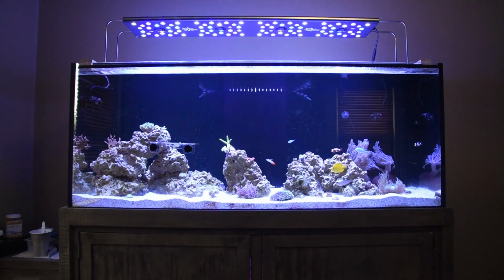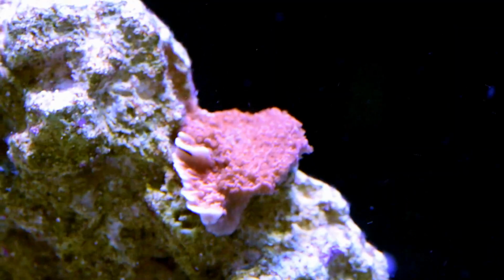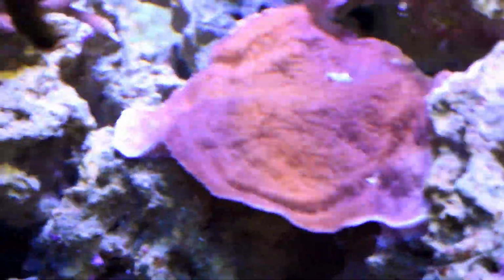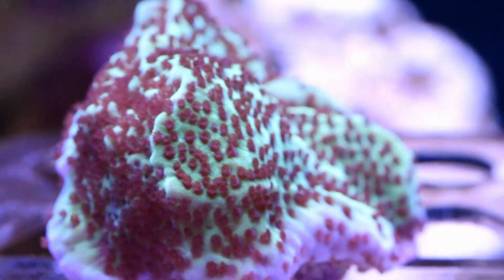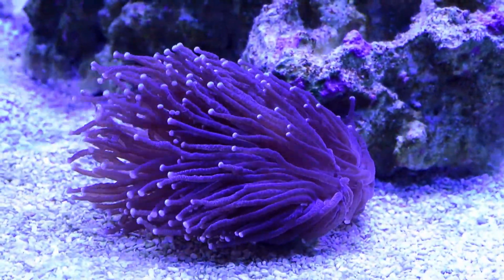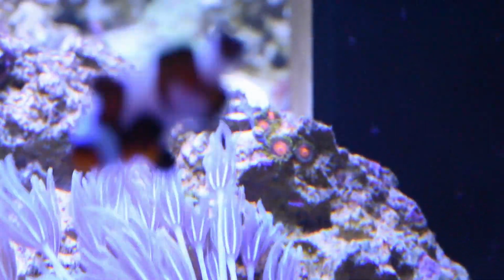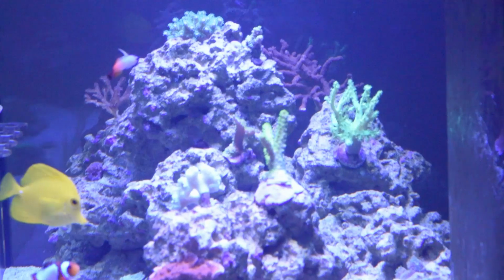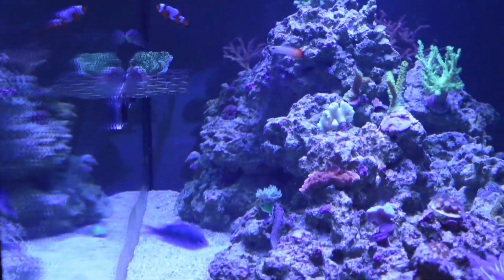150g Reef Tank: Ep 15 - Coral Health and New Equipment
Weekly update on my SC Aquarium 150 gallon tank.

Notable changes:

Discussing the health of various corals.  Ordered a Red Sea ReefWave 45.

Reef Breeders Photon V2+ 50" LED Lights
SCA-302 Skimmer
Atman PH3000 Return Pump: (would not recommend)
2 Jabao OW-50 Wavemakers
Tunze 3155 Auto Top Off Osmolator